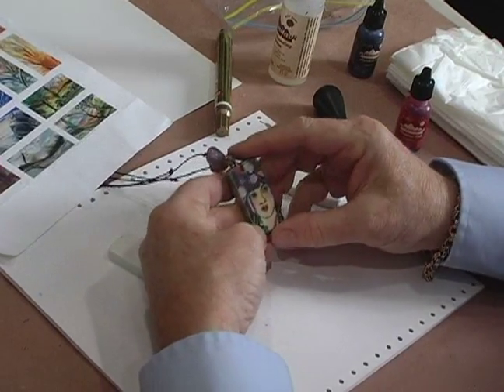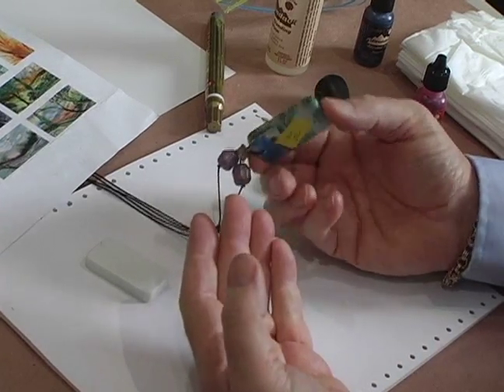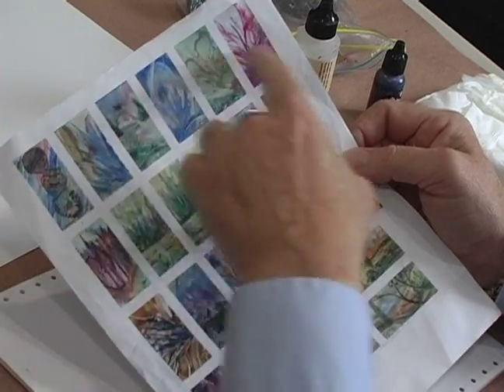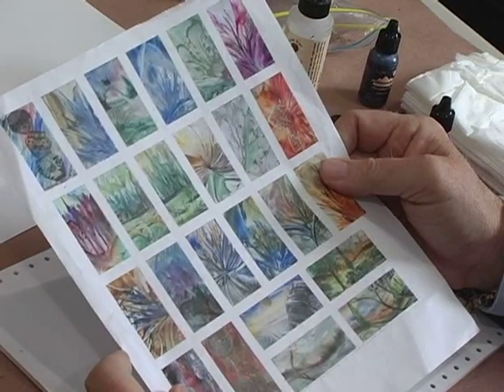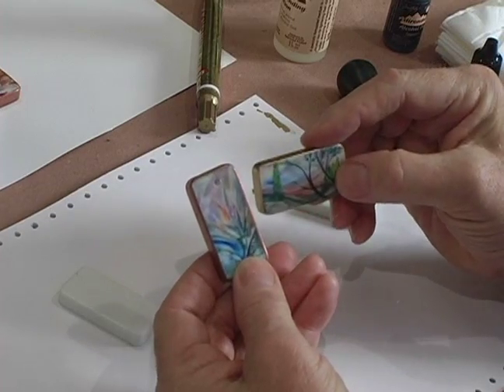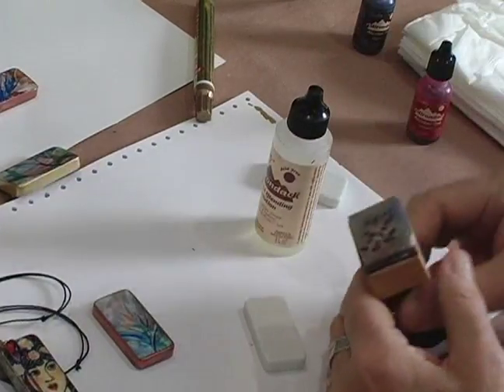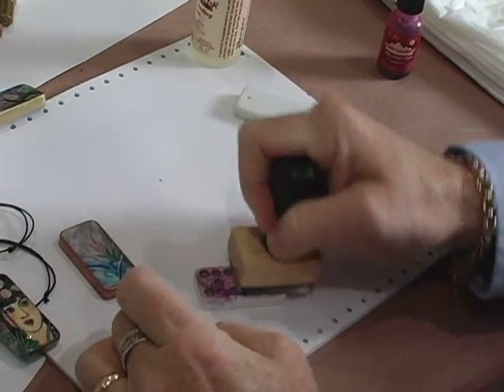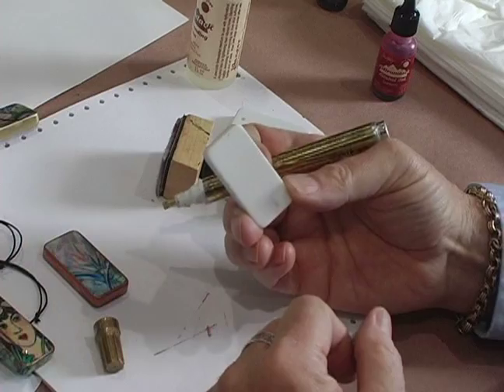Advanced Encaustic Wax Painting : Encaustic Wax Paintings Using Dominoes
Using a domino to create an encaustic wax painting and refining the technique; learn tips tricks and more from expert John Vandebrooke for creating beautiful encaustic wax paintings in this free art lesson on video.

Bio: John Vandebrooke was raised in Ashland, Wisconsin and moved to the West Coast in 1961.